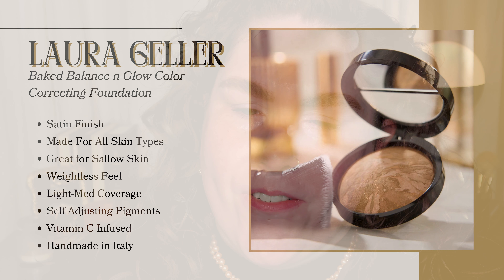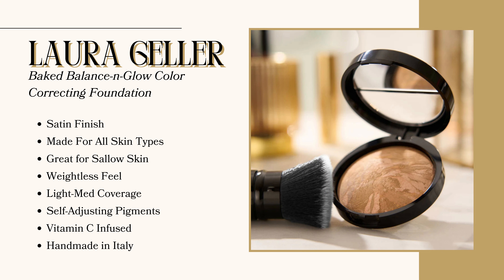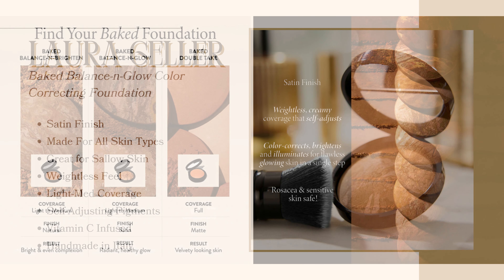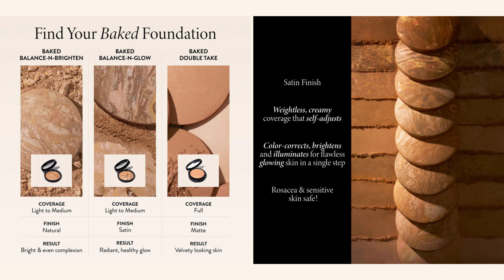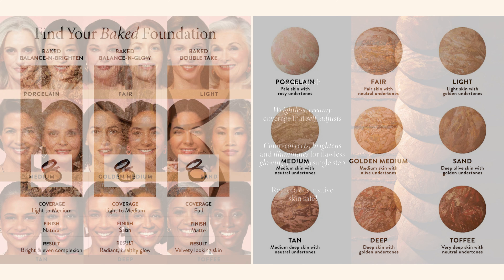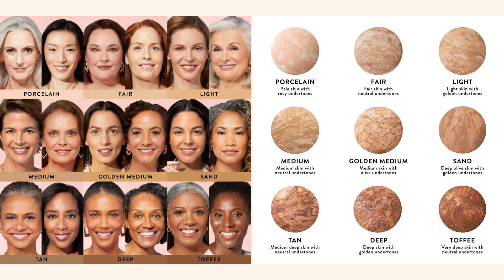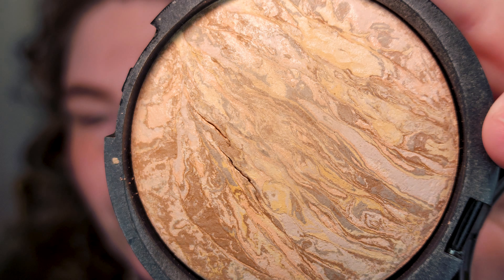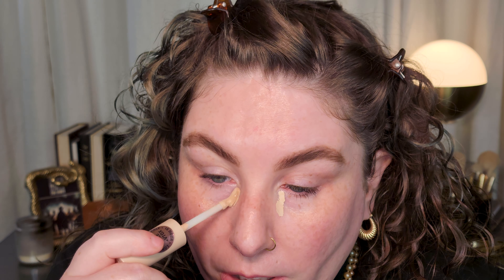Laura Geller Baked Balance-N-Glow Illuminating Foundation Review & Wear Test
Products Mentioned

NYX Professional Makeup Buttermelt Pressed Powder Natural Finish Bronzer - All butta'd up

Amazon Favorites: